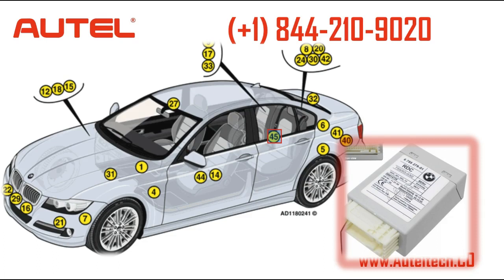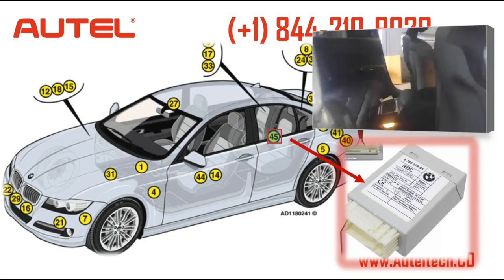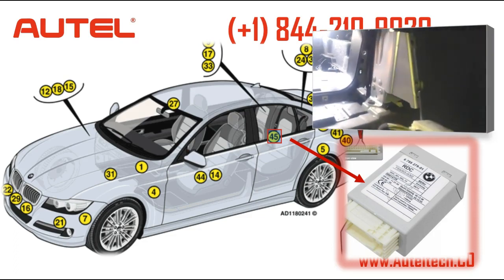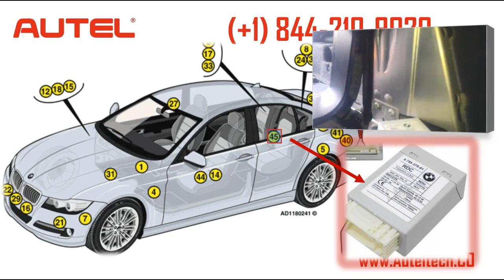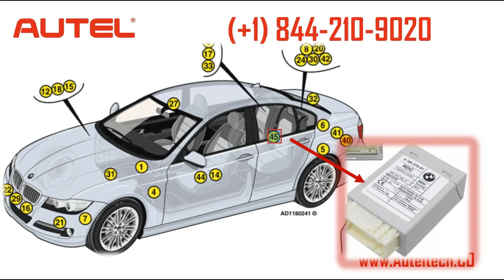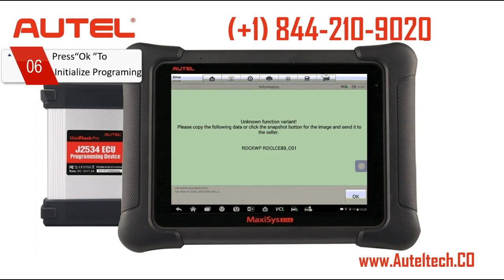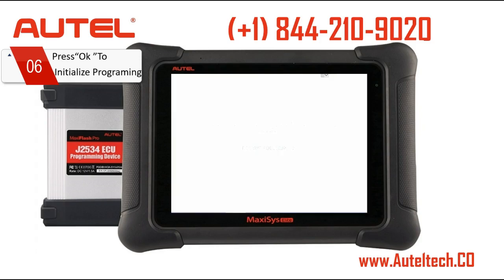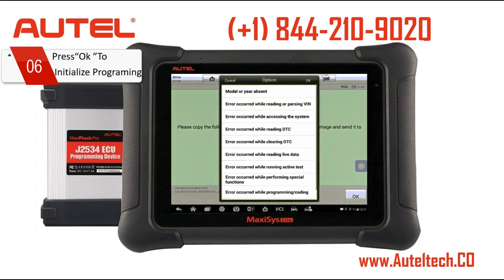Autel Maxisys Elite | RDC Tire Pressure Module Programming | Case Study 2018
Hey Guys. It's Curt, the Autel Diagnostic Consultant. Today I have a case study on how to program an RDC Tire Pressure Module for a 2011 BMW E90. This will be an interesting video because during the programming procedure my client came across a programming software glitch! Luckily I was a phone call away to address the issue but you will see how I and the engineers resolved the issues for my client. The tool we were using was the Maxisys Elite.  This will also work for the Maxisys Pro.